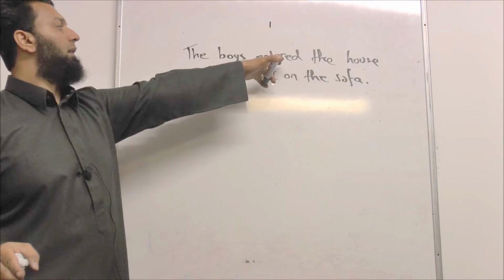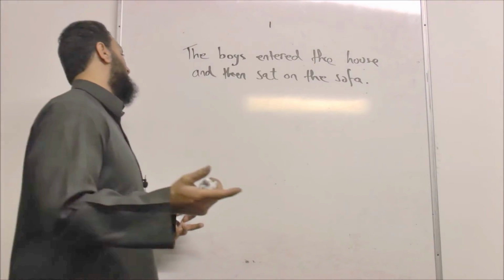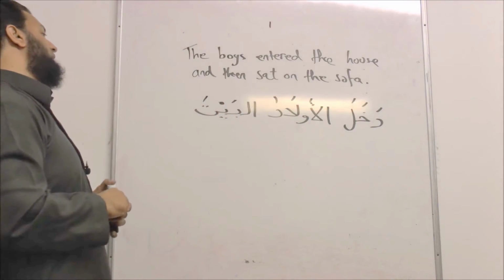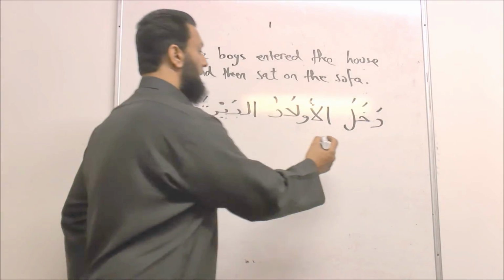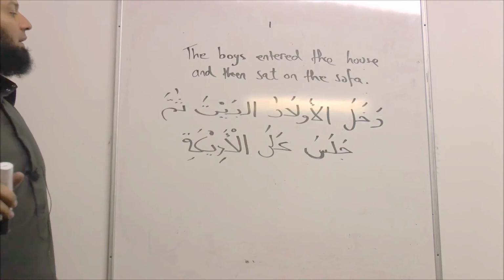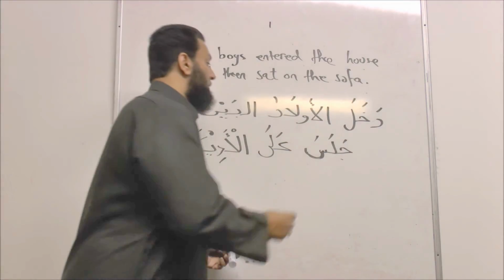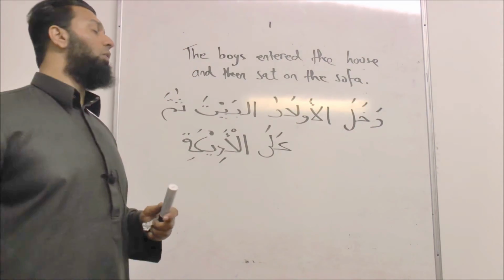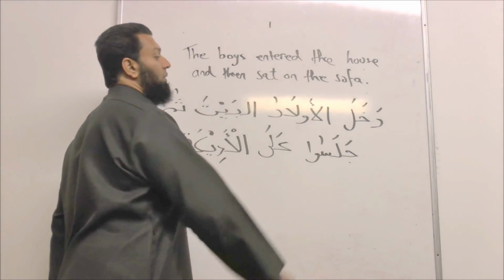Arabic Grammar For All - Lesson 11 - Verb - Subject Agreement - Abu Sulaymaan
An introduction to the principle of the 'verb - subject agreement' - explained in a clear and concise manner.

For Android:
Arabic Grammar For All: